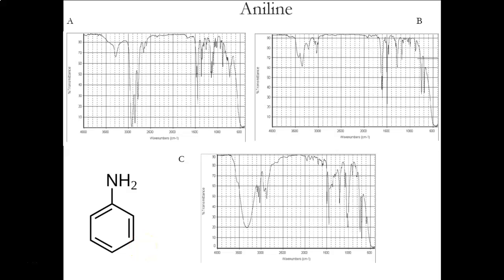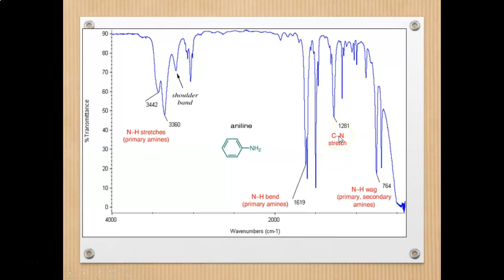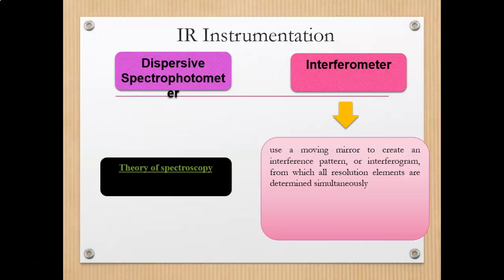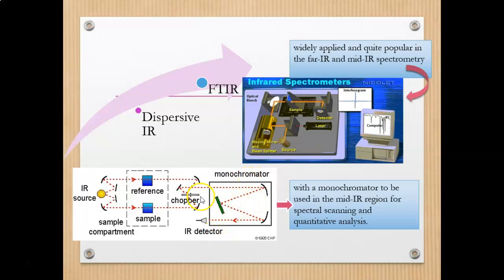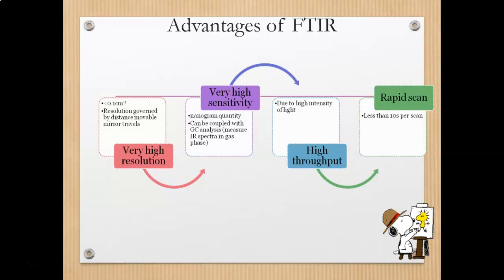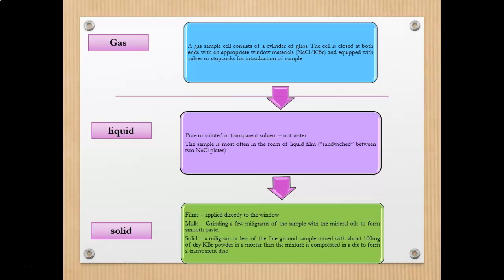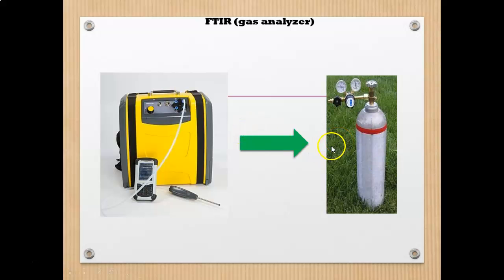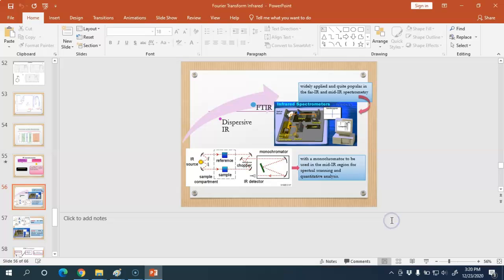PART 4 FTIR